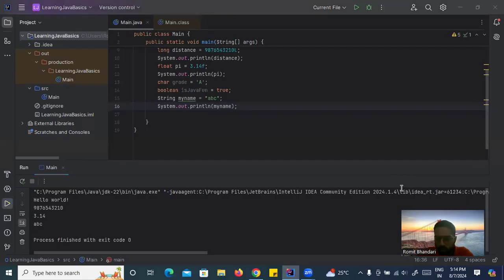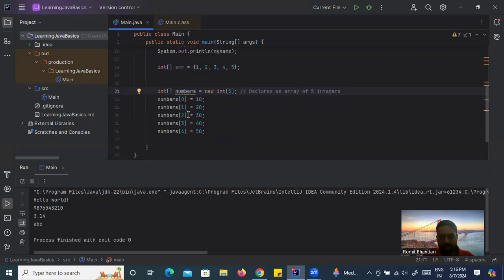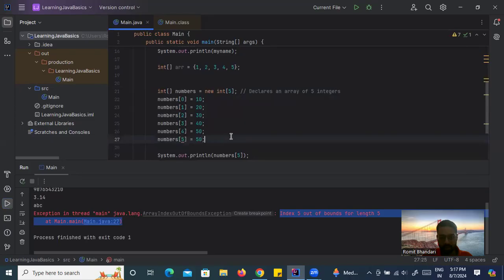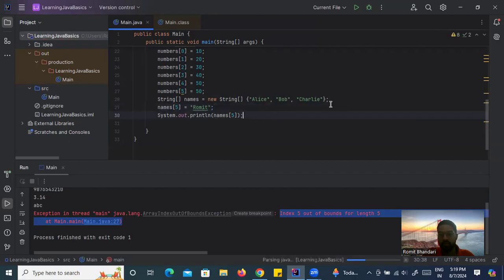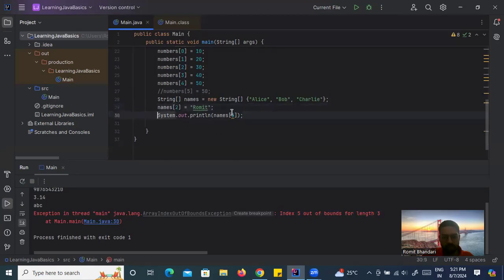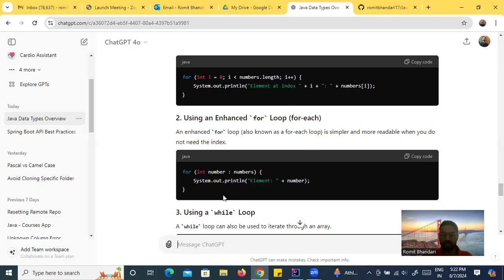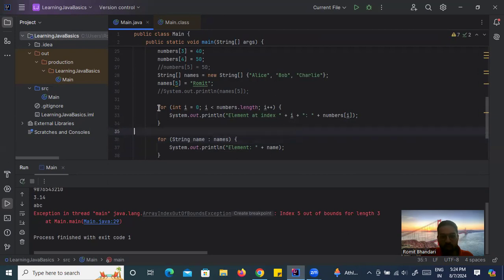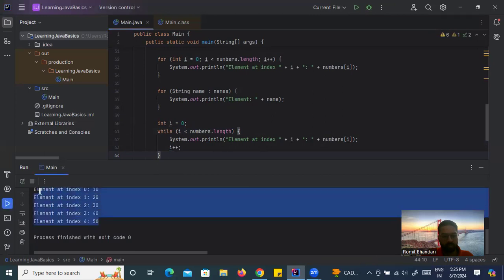Tutorial 3: Java Arrays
In this video, we discuss and work with Java Arrays, how they can be initialised, iterated, etc.

We are an Software Development and Automation Consultancy, focusing on creating Business software applications for large scale, using the ideal Backend and Frontend technologies.